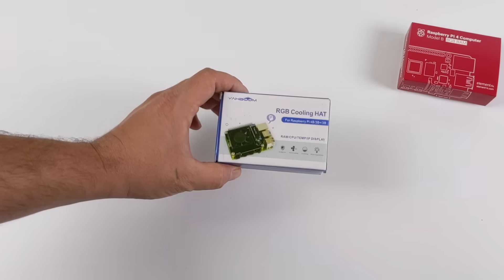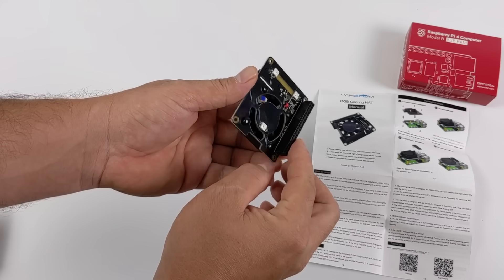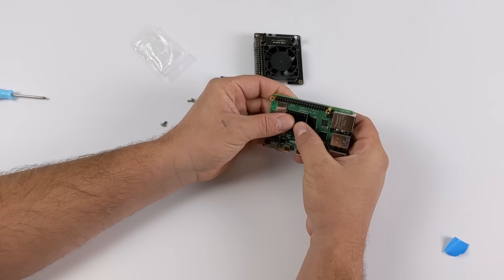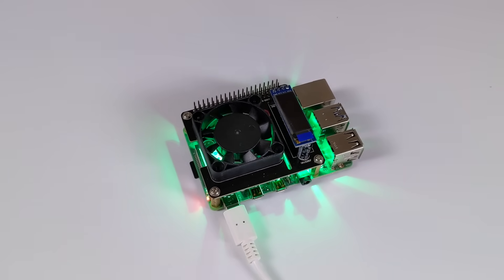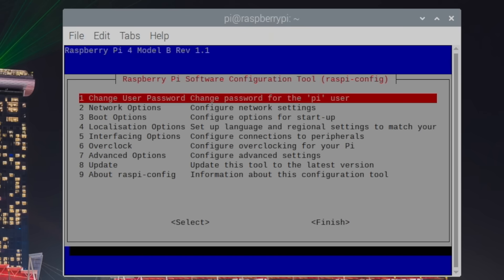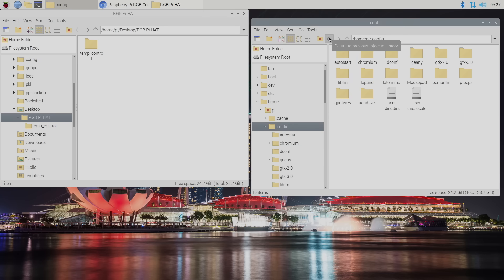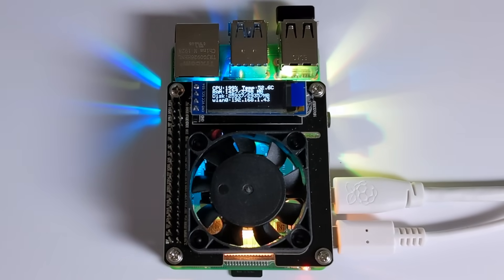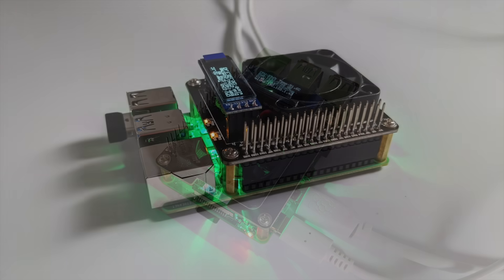Raspberry Pi 4 OLED/RGB Cooling HAT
In this video, we take a look at a new Raspberry Pi 4 RGB Cooling HAT with an adjustable fan and OLED display.
I recently saw this online and had to pick one up.
* Compatible with Raspberry Pi 4B/3B+/3B, not occupy any Raspberry Pi pin, not occupy heat sink space.
* The powerful fan on the board can automatically adjust the speed according to the CPU temperature to control the air volume.
* Support OLED display, which can display the running status of Raspberry Pi in real-time.
* High-brightness RGB lights to enhance the aesthetic appearance, but also to achieve a variety of lighting effects.
* A driver package that can drive all the functions of the expansion board, as well as program source code and tutorials

Install Files coming soon Waiting on a fix for the 64bit version of Raspberry Pi OS